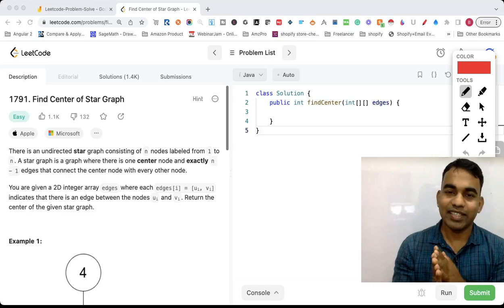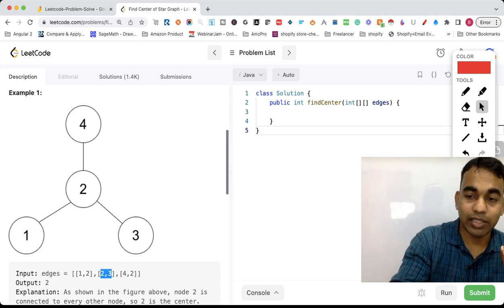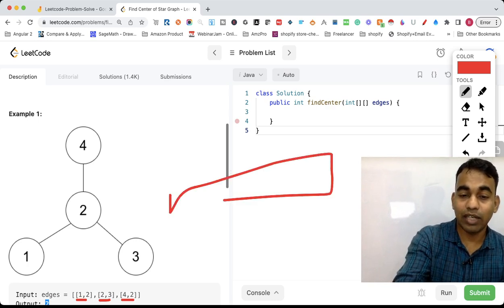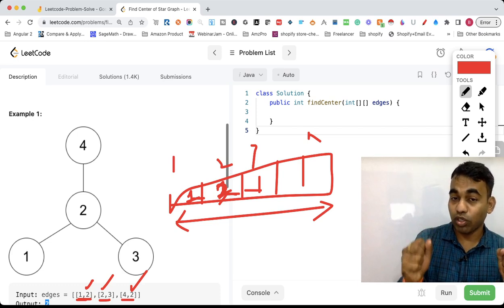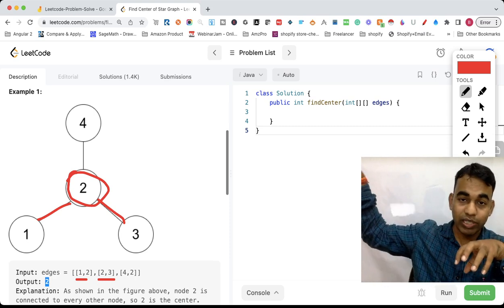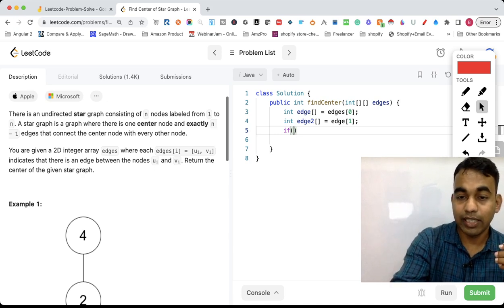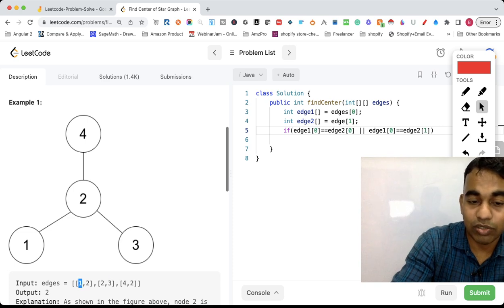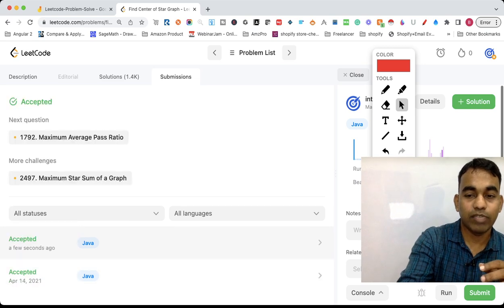1791. Find Center of Star Graph | Leetcode | Java | O(n) and O(1) solution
1791. Find Center of Star Graph | Leetcode | Java | O(n) and O(1) solution